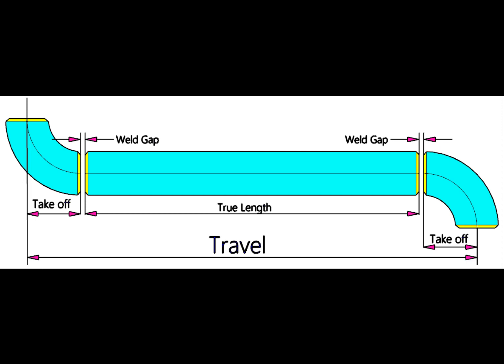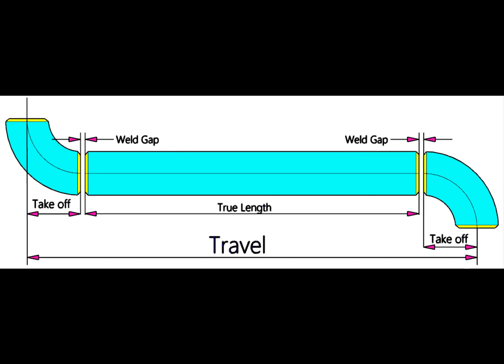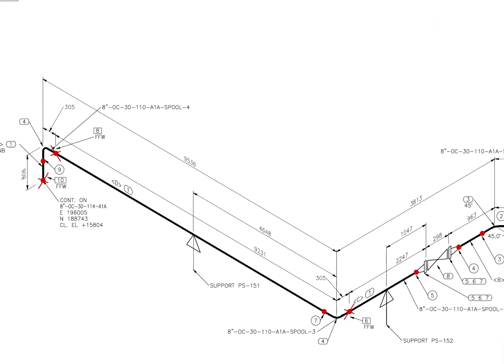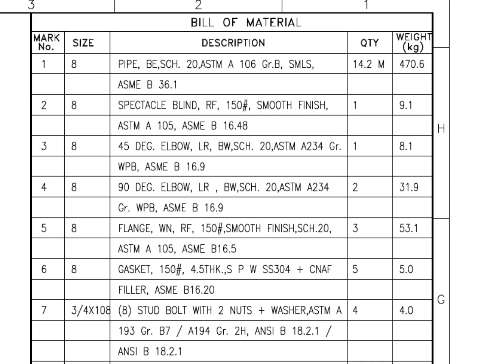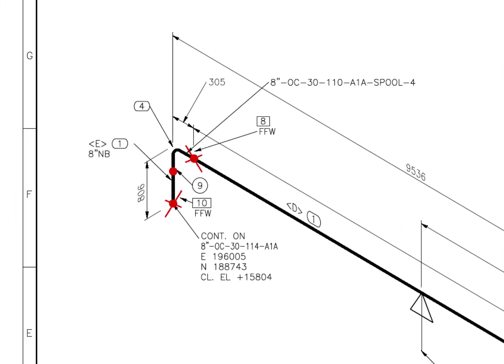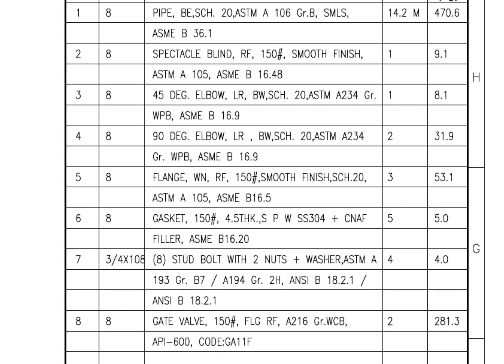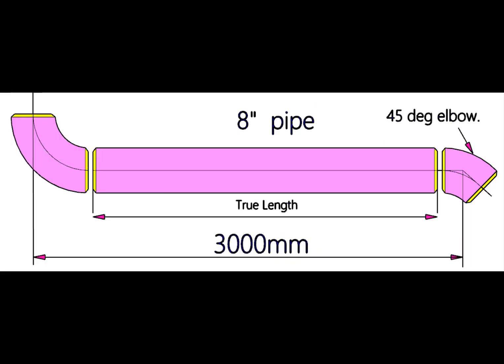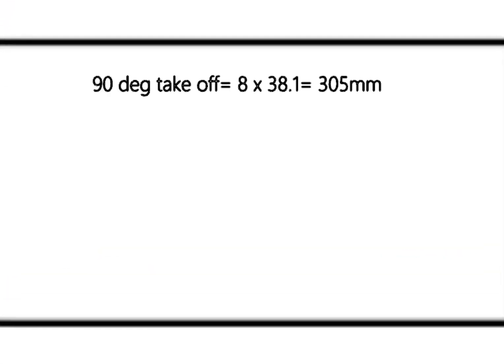Piping Spools cut length calculation tutorial for beginners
Piping spool true length calculation. Factors to be considered in the calculation for true length of a pipe spool.  @technicalstudies.
FOR PDF FILES
1 Elbow Radius Chart